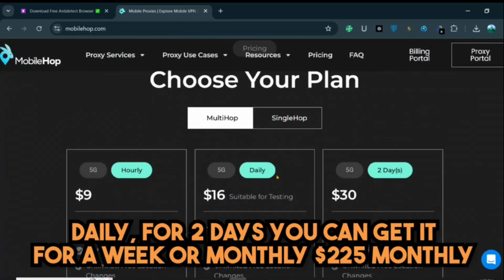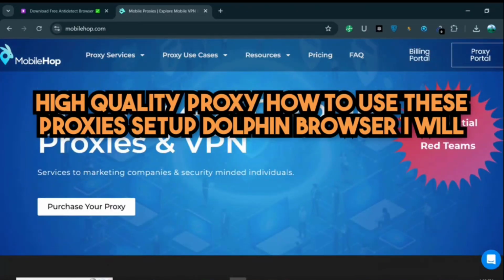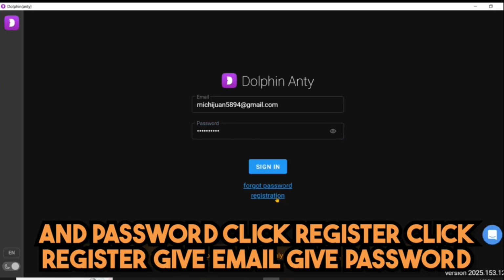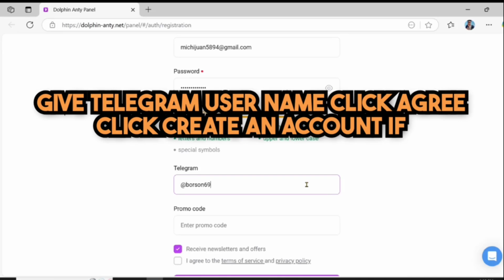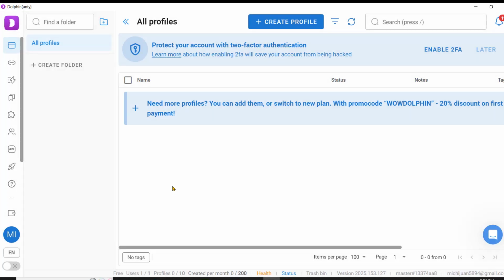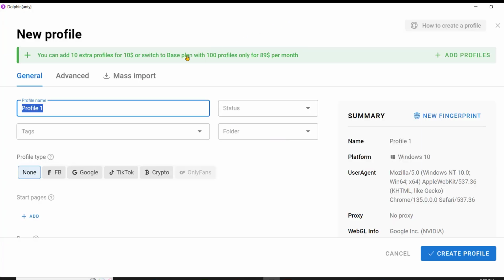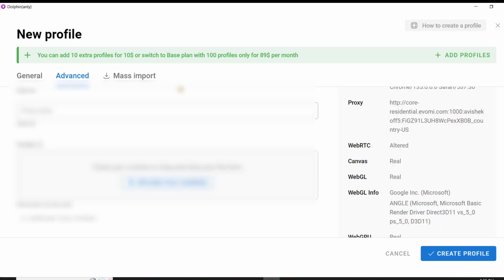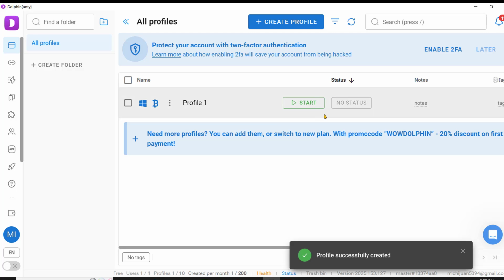How to Add MobileHop Proxy to Dolphin Browser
Produced By : Borson Das
Channel : Avishek Tech Pro
Video Editing : Borson

YouTube Description:
Learn how to easily add and configure a MobileHop proxy in the Dolphin Browser for secure and anonymous browsing. In this step-by-step tutorial, we’ll walk you through the entire process—from getting your MobileHop proxy credentials to setting them up correctly in the Dolphin app on your mobile device.